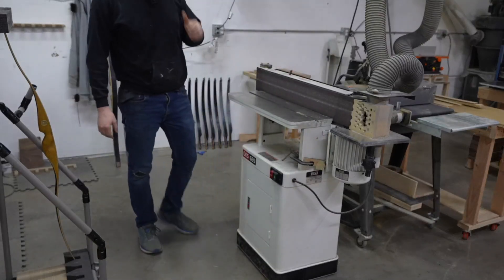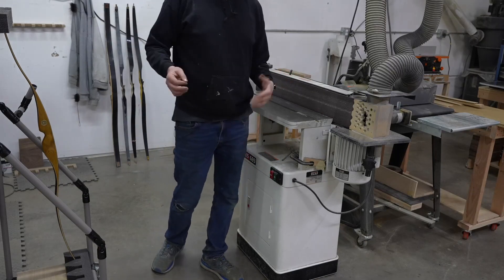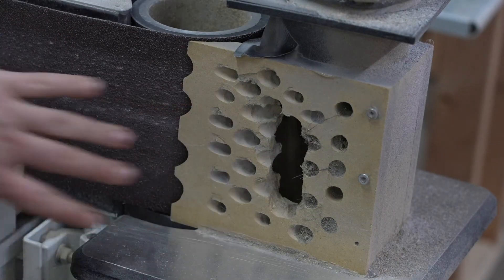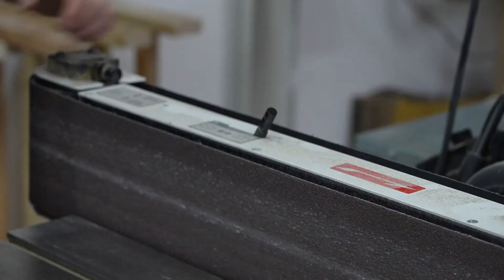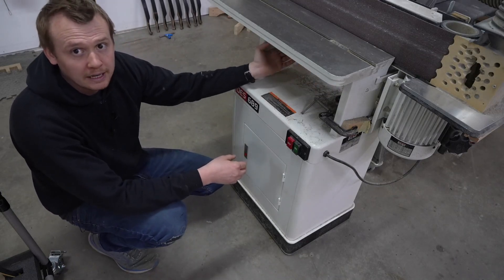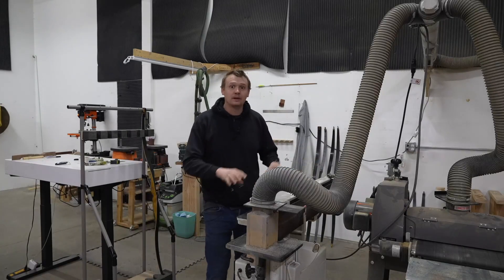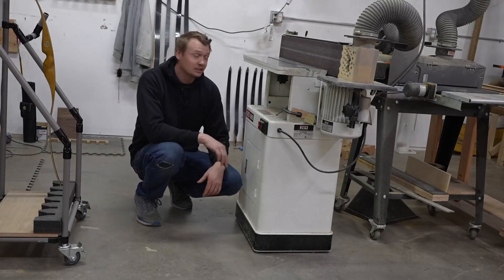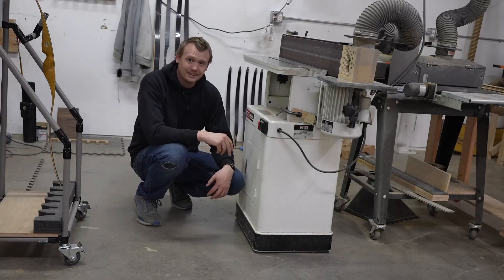JET 6' x 89' Oscillating Edge Sander 2 Year Review, The Good The Bad